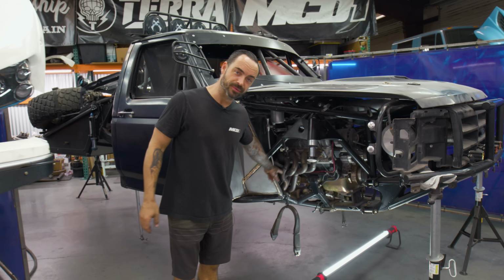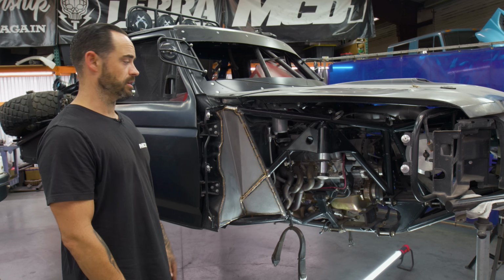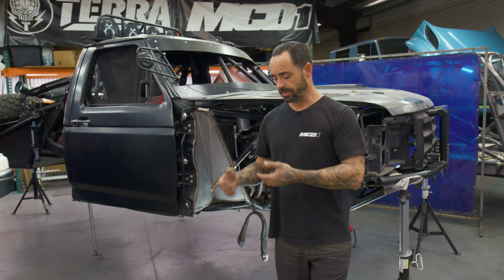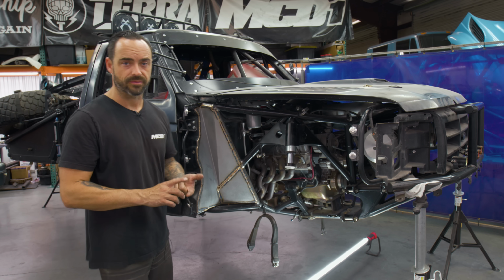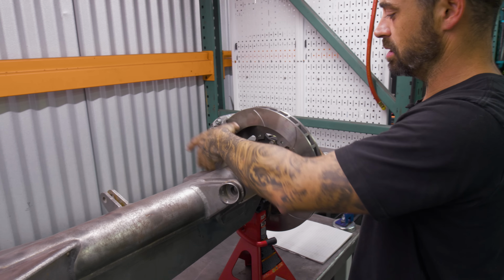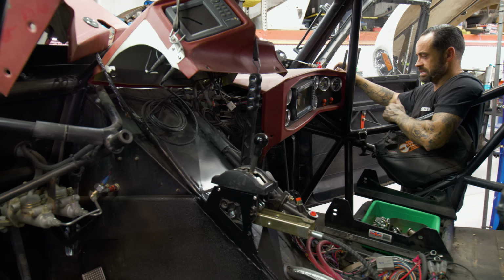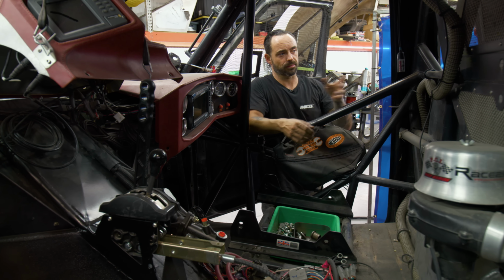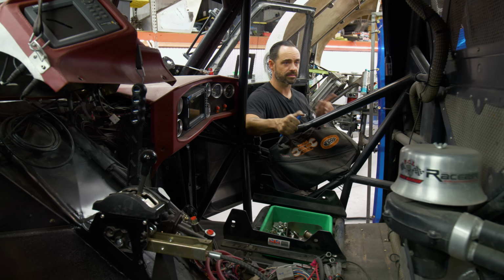Work Continues on the Centermount Ford OBS F-150 race truck | Morgan Clarke Design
Morgan Clarke Design  l  MCD1  l  Form Follows Function

Merch site is LIVE! Sign up for the mailing list to get notified as products are restocked.  Thank you for your patience.

Support the people who suport us!
Jag10 Abrasives - where we get all the abrasives we use at the studio (PAID LINK)